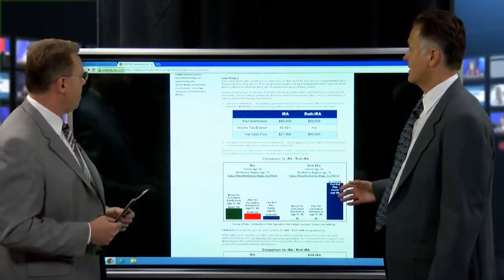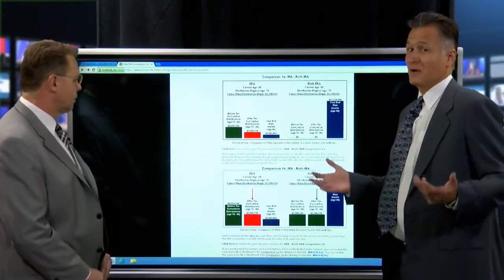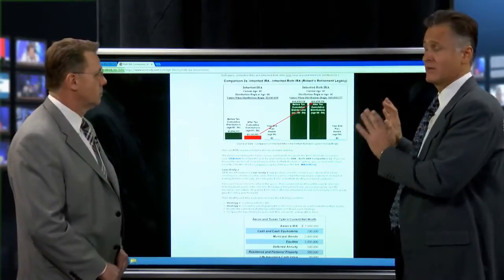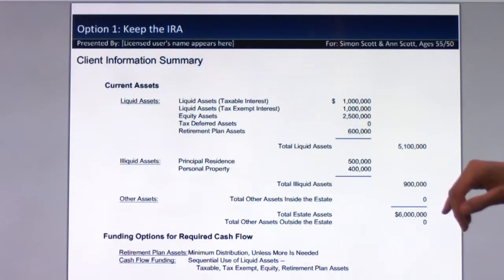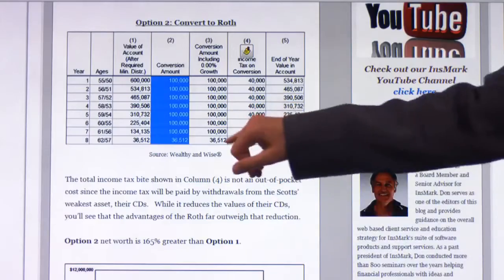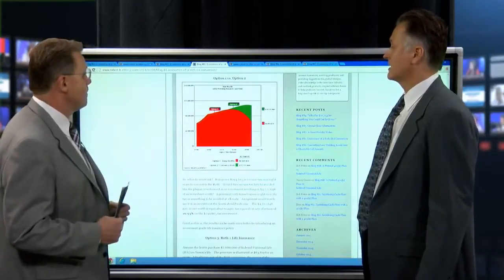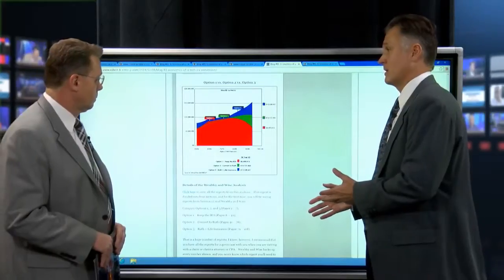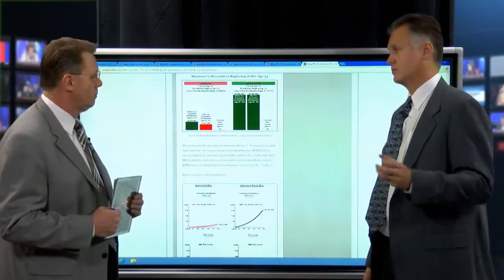Why these 3 life insurance retirement income strategies are big Let's Get Down to Business